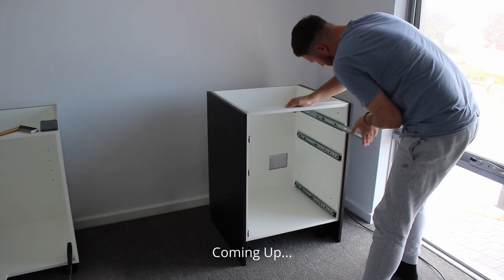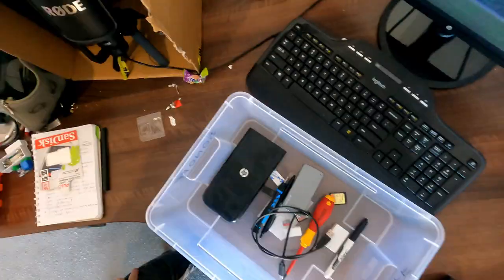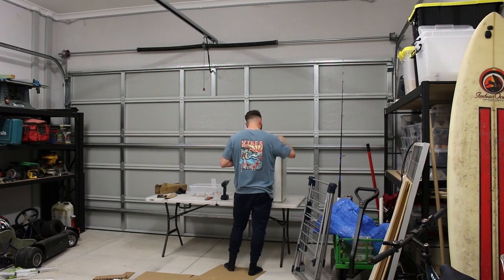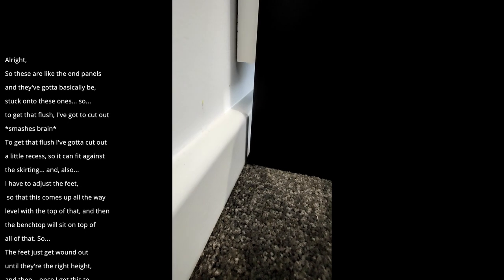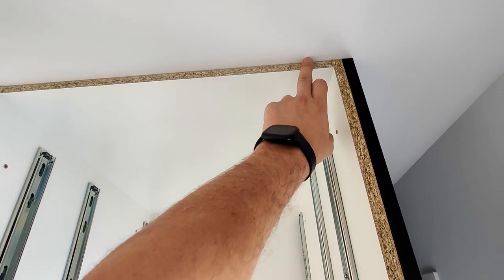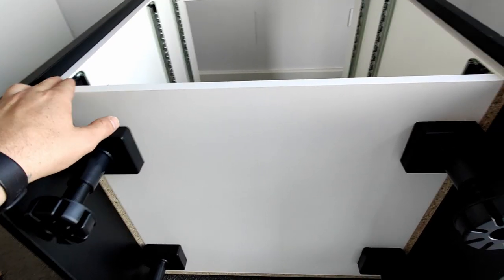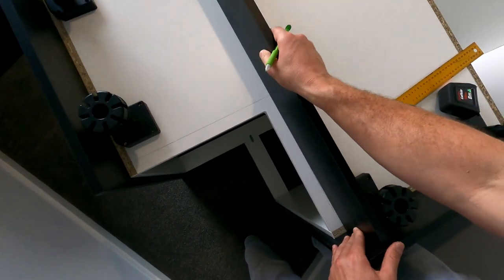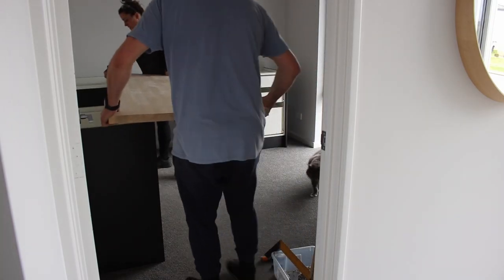Custom Office Workstation (Part 1)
In this video I make a start on installing a custom workbench/desk in my office using the Kaboodle Kitchen range from Bunnings